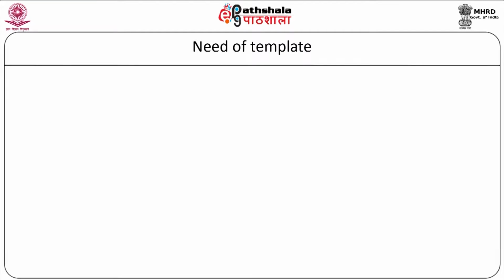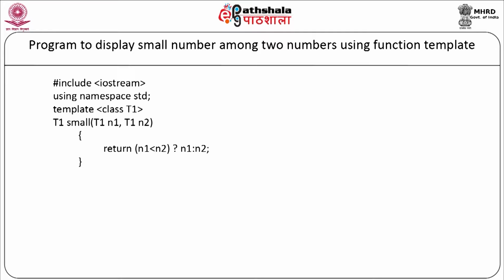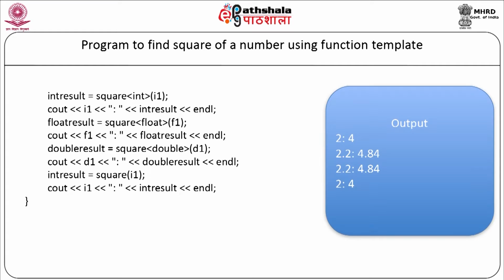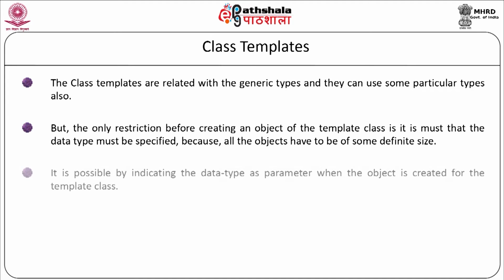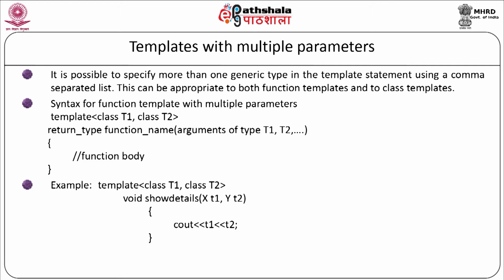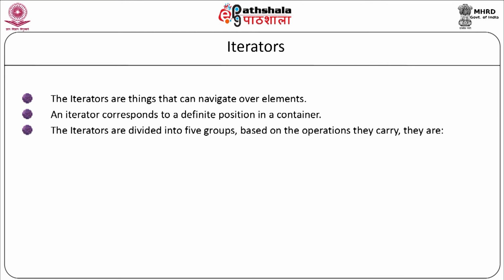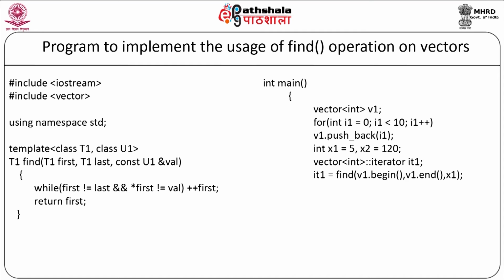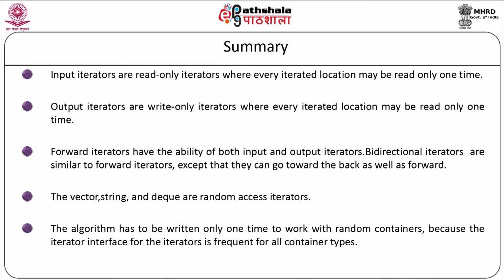p6m40 cpp Template